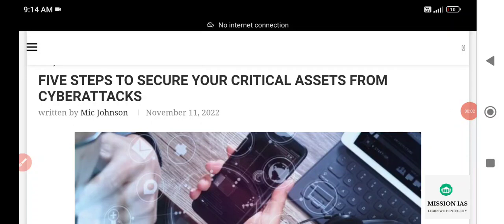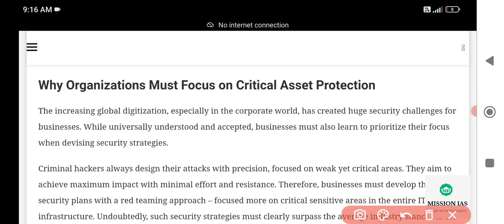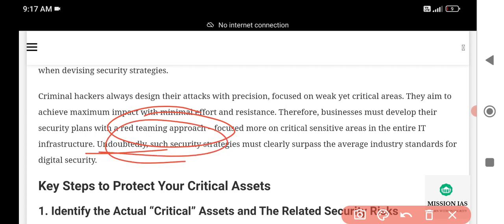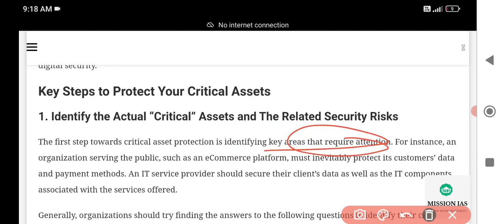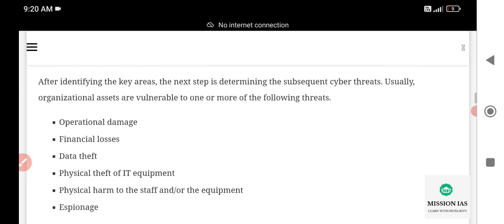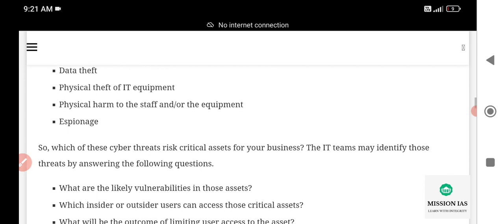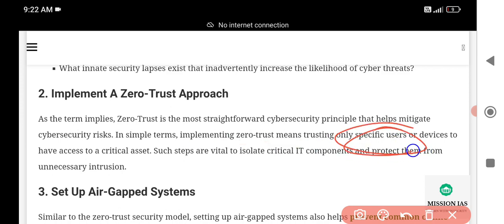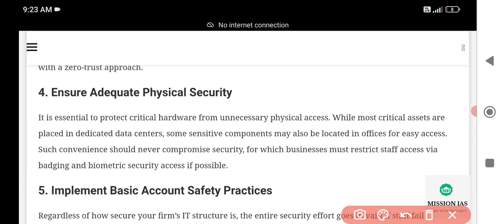FIVE STEPS TO SECURE YOUR CRITICAL ASSETS FROM CYBERATTACK |CYBER SECURITY|UPSC|SCIENCE&TECHNOLOGY'S